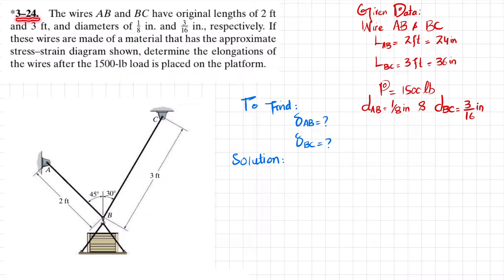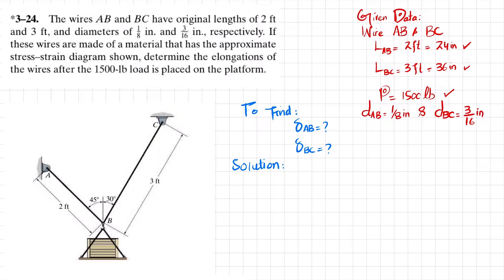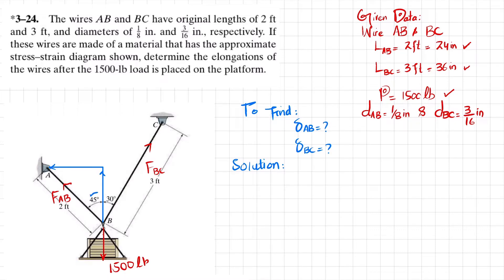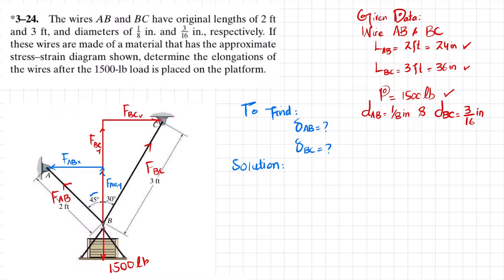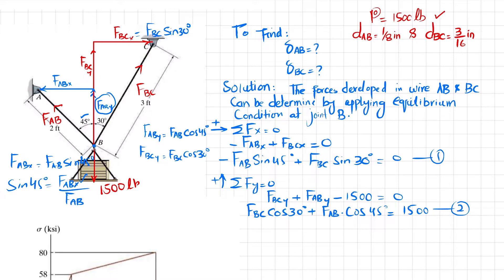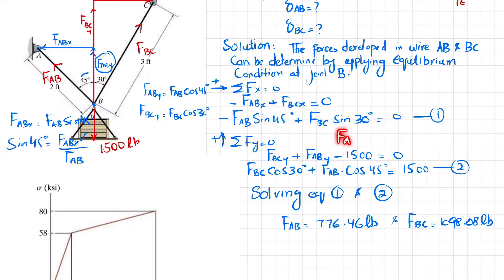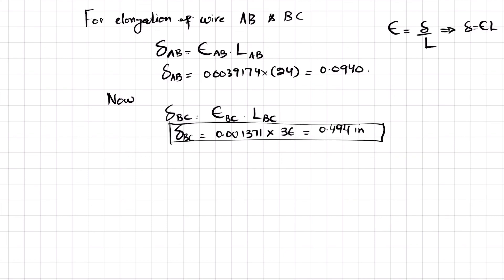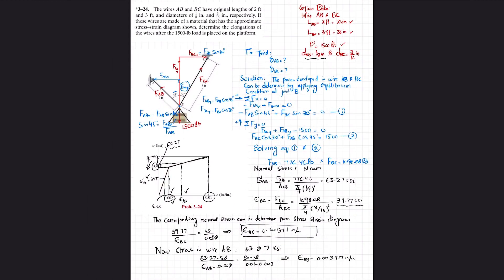3-24 | Chapter 3 | Mechanics of Materials by R.C Hibbeler | Engr. Adnan Rasheed Mechanical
3-24. The wires AB and BC have original lengths of 2 ft and 3 ft, and diameters of 1/8 in. and 3/16 in., respectively. If these wires are made of a material that has the approximate stress–strain diagram shown, determine the elongations of the wires after the 1500-lb load is placed on the platform.
200 Problem solutions of all chapter of  Mechanics of Materials by Beer & Johnston